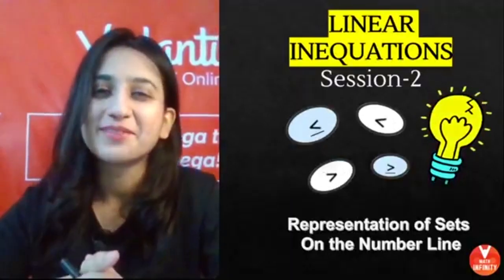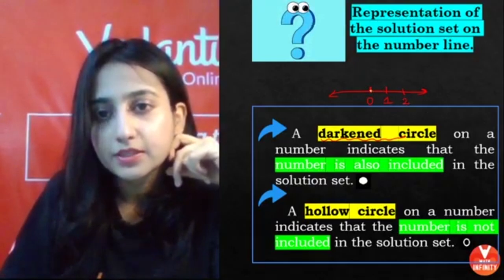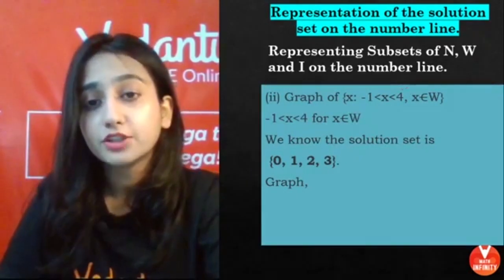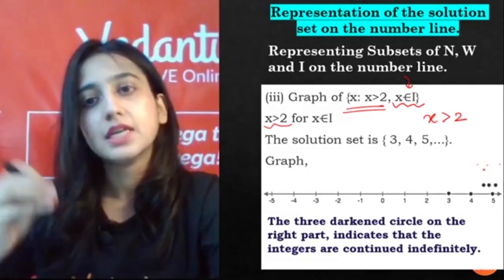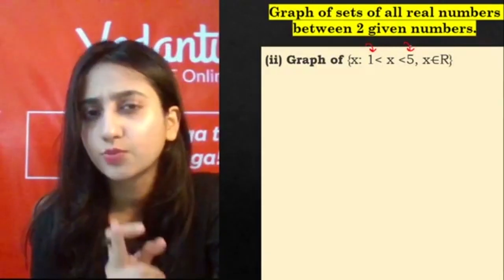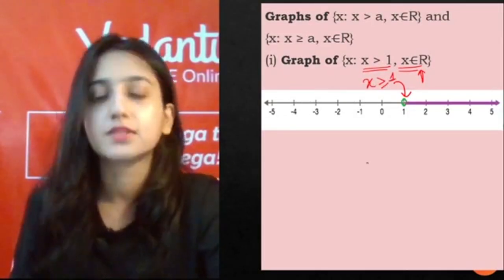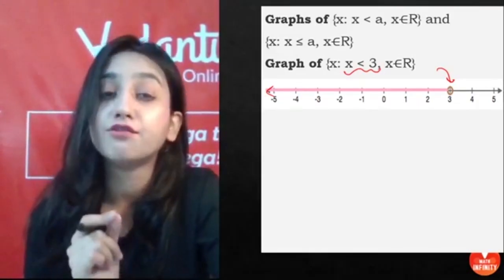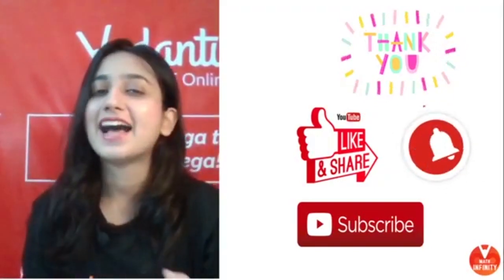Linear Inequations - 2 | Graphical representation of Sets of Numbers | ICSE Class 10 Maths | Vedantu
Learn Linear Inequations | Graphical representation of Sets of Numbers | Linear Inequations Class 10 ICSE  | ICSE Class 10 Maths concept in today's session. Linear Inequations are a very important and interesting topic that helps you score good marks in ICSE Class 10 Maths | Class 10 Maths | ICSE Class 10. Learn Linear Inequations: Graphical representation of Sets of Numbers in a way never done before. Learning the concept visually will help you understand the concept thoroughly by which you be able to remember Linear Inequations for a longer time. Arsh Ma'am enlightens you with the ICSE Class 10 exam preparation strategy for Maths with in-depth explanations and how to revise crucial topics. In this session, students will learn polynomials thoroughly. This video will help you to prepare for the ICSE 2021 Board Exam. Learn Graphical representation of Sets of Numbers for class 10 ICSE.

➡️ Vedantu Math Infinity - Class 10 introduces students to learn ICSE Class 10 Maths in a way that creates a sense of wonder and kindles their curiosity. The most significant benefit of Vedantu Math Infinity - Class 10 is that it pushes students’ inner motivation to understand how Class 10 Maths work.

This video contains an explanation that is required to understand the Linear Inequations ICSE Class 10 chapter.

About Mathematics:
Math isn't only about numbers, math skills are found in our everyday life, puzzles, and games too. Take a look at this Vedantu Math Infinity - Class 10 - "Linear Inequations - 2 | Graphical representation of Sets of Numbers | ICSE Class 10 Maths"

👉 Looking for other Grade Maths Sessions, we have a set of Magical links that will get you to the right place:

Mathematics is one subject that gives students nightmares 💤 and 10th Class Maths is just around the corner. Well, we have got you Master Teacher Arsh Ma’am, who brings a mix of unique skills to the session that supports you to study Linear Inequations - 2 | Graphical representation of Sets of Numbers | ICSE Class 10 Maths in an interesting way so that you can enjoy the Class 10 Maths and learn it for life. Her approach will help students successfully meet 21st-century Math Infinity - Class 10 challenges 😎 and Math Competitive Exams too.

We hope your visit to Linear Inequations - 2 | Graphical representation of Sets of Numbers | ICSE Class 10 Maths   brings you a greater love ❤️ of Mathematics, both for its excellence and its power to help solve ICSE class 10 Maths  Fun with Numbers

Thanks for your Linear Inequations - 2 | Graphical representation of Sets of Numbers | ICSE Class 10 Maths .see you in the next ⏭️ session. Stay home and stay safe